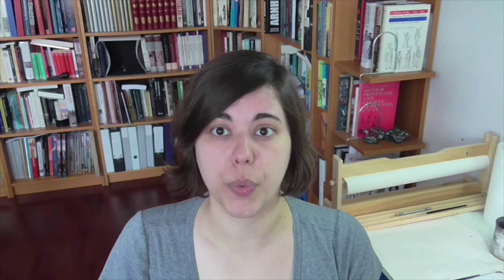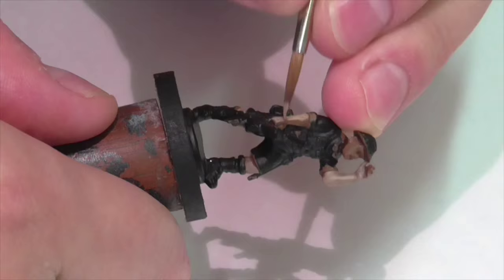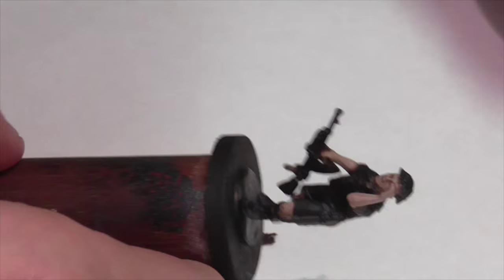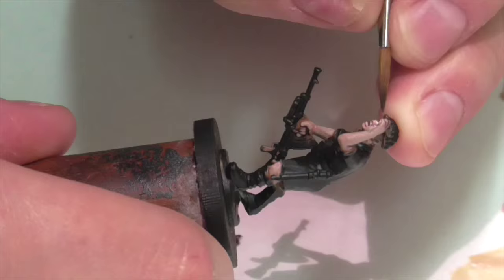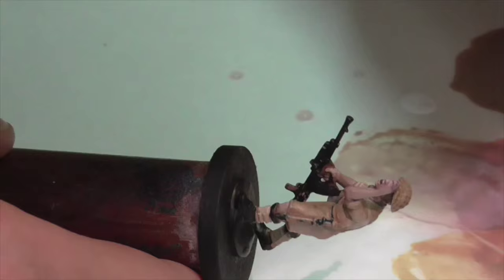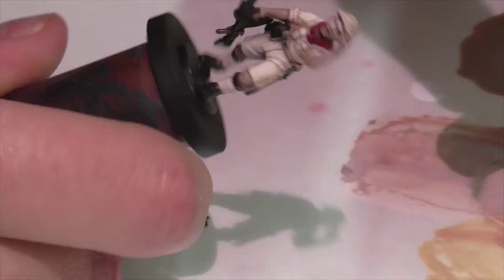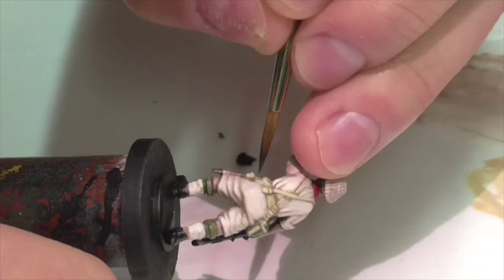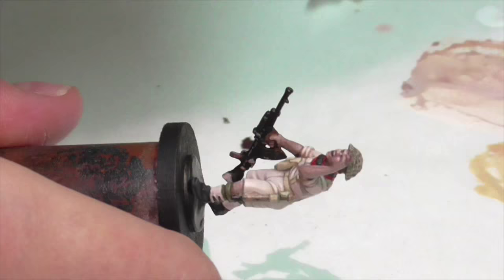Say cheese: Painting a WWII Desert Rat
In this long requested video, I show you how to paint a WWII Desert Rat, a nickname for some of the British forces fighting in North Africa. This tutorial deals with making a figure appear "warm" or "hot", some weathering, and giving a realistic sunburnt complexion.